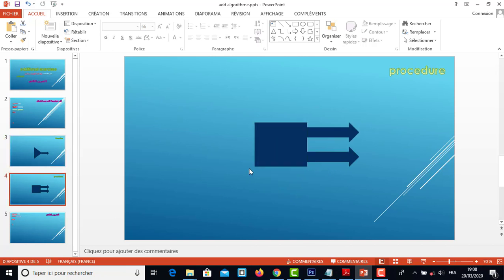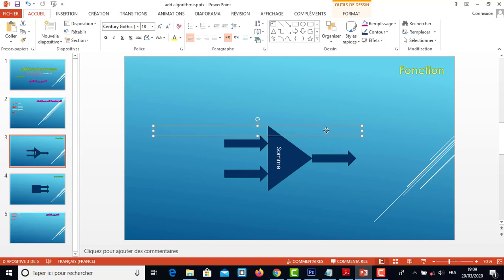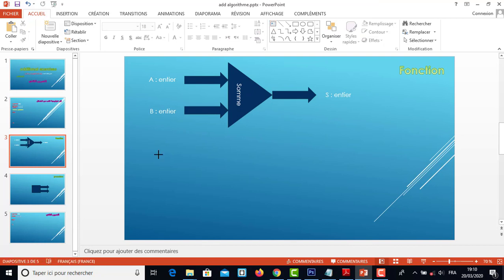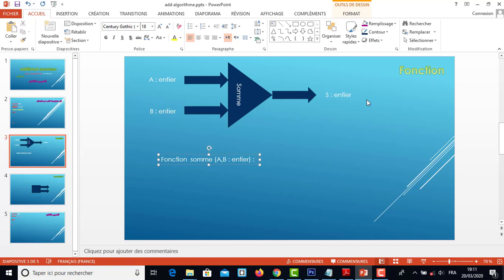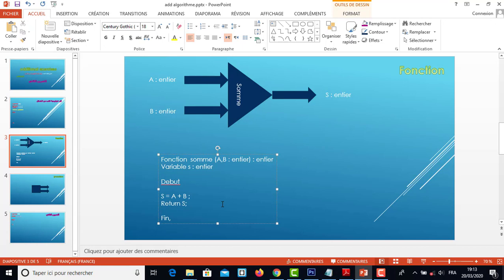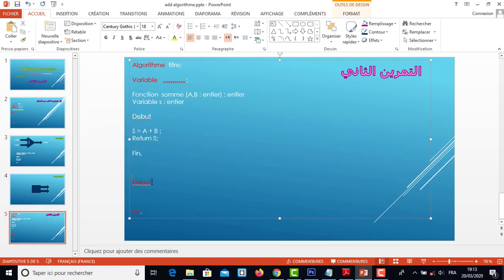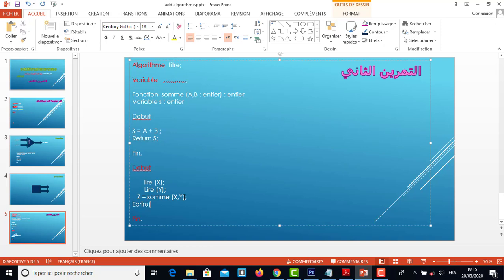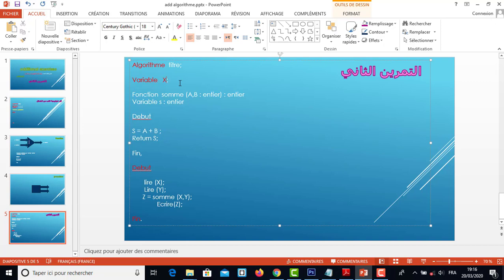Algorithm| Function | exercises S05E02 | الغوريثم المحتوى 5 التمرين 2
ادعمونا باشتراك -_-
سلام.